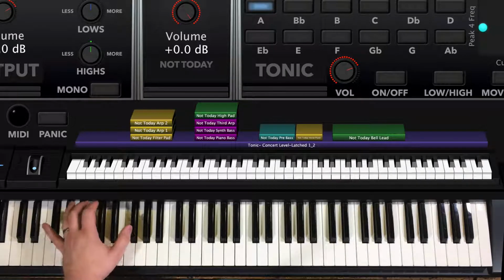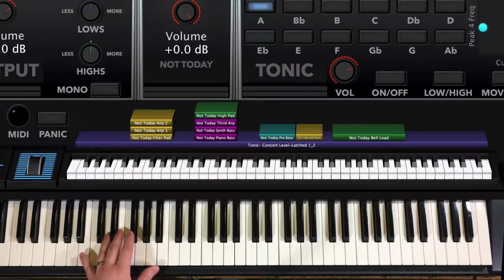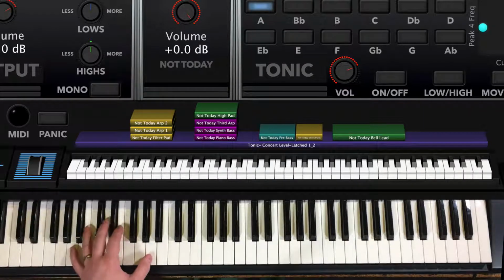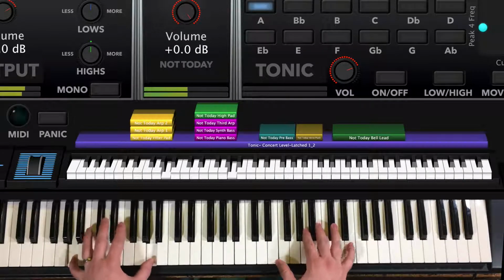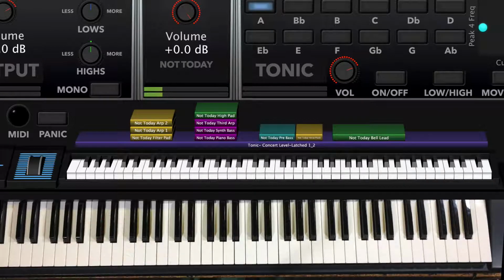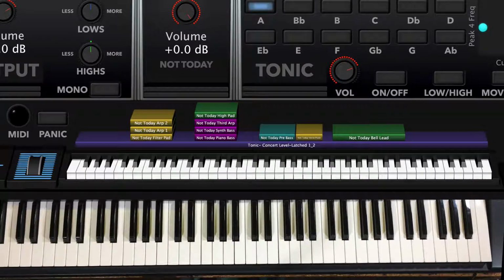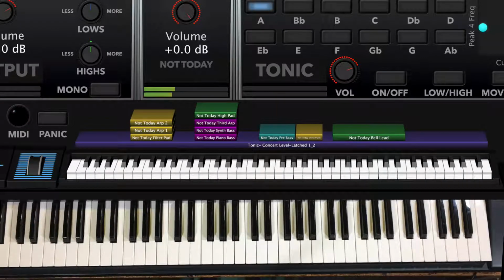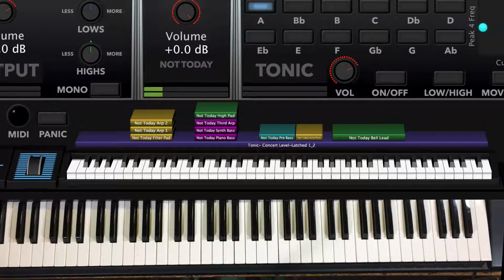Not Today MainStage patch - Hillsong United keyboard cover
This video demonstrates how to use our song specific MainStage patch to play Not Today by Hillsong United.

To make things even easier, this patch is pre-mapped to our Sunday Keys MainStage template